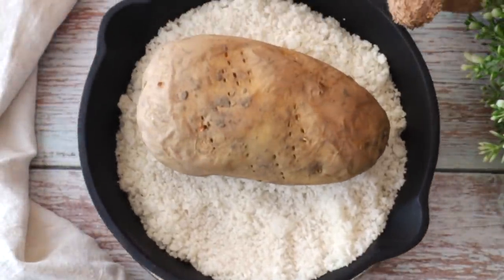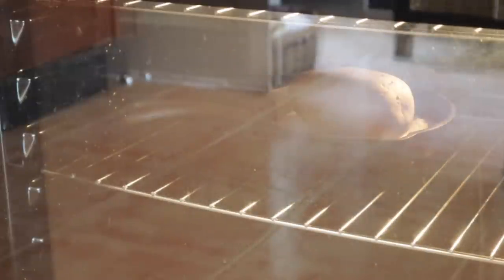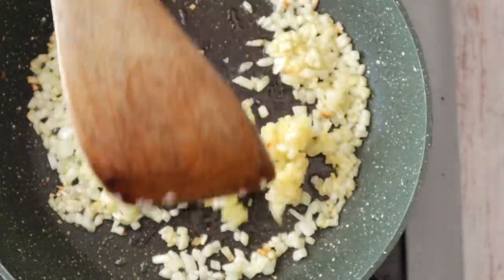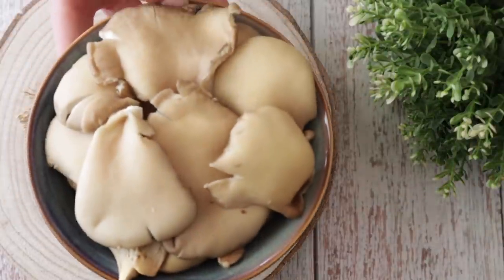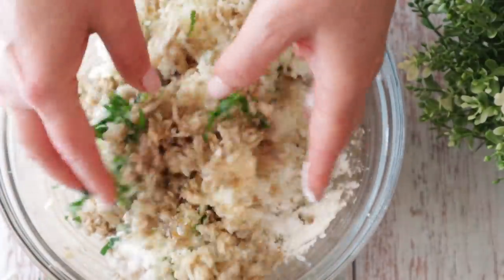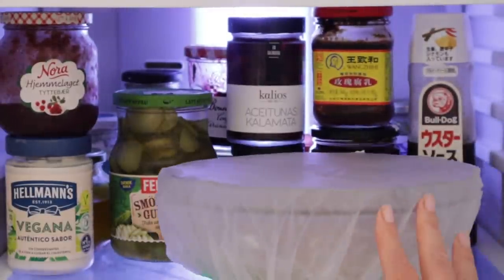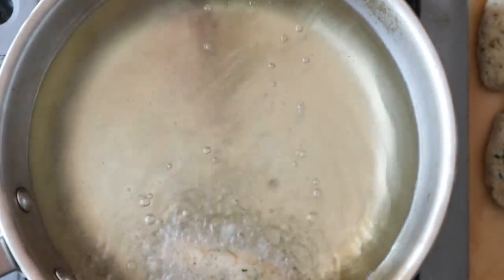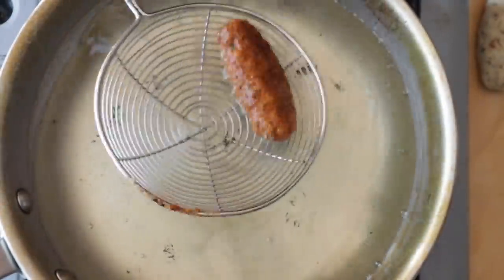UNBELIEVABLE VEGAN CODFISH CAKES - A PORTUGUESE DELICACY!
Here is one of my most impressive fysh recipes: The famous Portuguese 'codfish cakes', made with a wonderful ingredient that magically tastes like fish, so if you miss fish this is the dish for you!

INGREDIENTS:

Coarse salt for lining the baking sheet
1 large potato
Olive oil
1 medium onion, minced
2 garlic cloves, minced
Fresh thyme to taste
400g of oyster mushrooms
Chopped parsley to taste
2 (or more) tablespoons of corn starch
1/5 teaspoon of ground nutmeg
A few drops of lemon or lime

Frying oil
Lemon or lime and red chili sauce to serve

IMPORTANT: The usual measure for mushrooms and potatoes is 1 cup of mashed potatoes to 3 cups of shredded mushrooms HOWEVER this ratio can vary, depending on how watery your potatoes and mushrooms are, so I advise you to use your judgment when incorporating the ingredients, sometimes it needs more potatoes.

METHOD:

Pierce the potato skin so it releases the water, place the potato in a bed of coarse salt
Bake it for 40 minutes at 200C or 392F.
Sauté some onions or shallots so just add olive oil to a skillet and allow the onions to get golden brown.
Add minced garlic, stir for about 40 secs.
Turn off the heat, reserve.
Shred the mushrooms by hand then add the mushrooms to a food processor and pulse it 4 to 5 times. Reserve.
Now make the codfish cakes:
Add the shredded mushrooms into a bowl, then add the sautéed onions, peel the baked potato, and pass it through a potato ricer - this will make the potatoes become really fluffy.
Add fresh parsley, salt and pepper, cornstarch, kelp powder or crushed nori sheets, fresh thyme, and ground nutmeg.
Add more cornstarch if necessary
Add a few drop ms of lemon or lime
Gently mix to combine
After its all incorporated, put the bowl with the mixture in the fridge for about 30 minutes, this will make it easier to shape the cakes and will make them crispier when fried or baked
Shape the codfish cakes into an oblong shape, little balls, or use two spoons and make a quenelle. It is not necessary to grease your hands.
You also can bread the cakes by using breadcrumbs or panko
Put the cakes in the freezer for 15 minutes before frying or baking them.
Add oil to a skillet, turn on the heat and when the oil is hot, carefully place the cakes in the oil, only 4 at a time
Alternatively, you can bake them in the oven at 185C / 365F for 25 to 30 minutes flipping them halfway through the cooking time.
Reminder: the oil cannot be too hot otherwise the cakes will burn and won’t cook on the inside and it cannot be too cold so the cakes will become greasy, soft, and mushy. The ideal temperature is 185C or 365F.
Remove the cakes from the oven or frying pan, place them in a cooling rack and serve them with a few drops of lemon and some Tabasco sauce

Chefs tip: A. Once shaped, put the vegan codfish cakes in the freezer for about 10 minutes before frying or baking them, they will get crispier this way.
B. Yes, you can reuse the salt you used for baking the potatoes.
C. Instead of the oyster mushrooms, you can also use king oyster mushrooms, shimeji, jackfruit, or hearts of palm. But the best fish substitutes are shimeji and oyster mushrooms because when shredded they become flaky, and they actually have. a fishy taste.